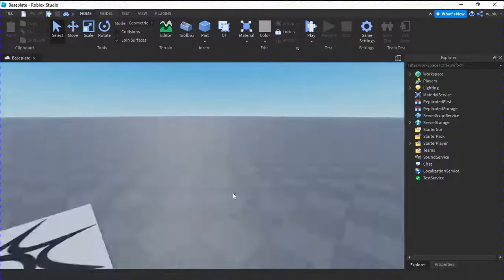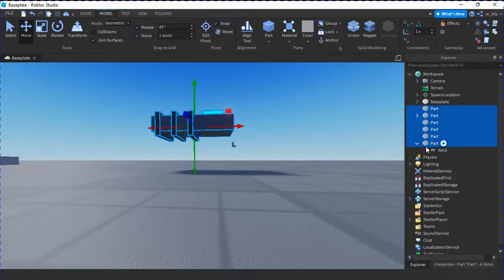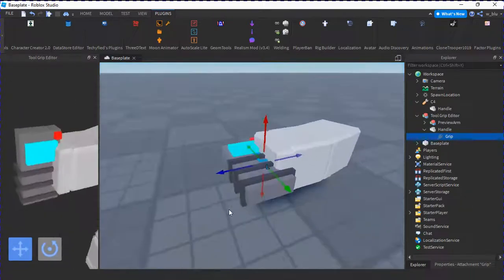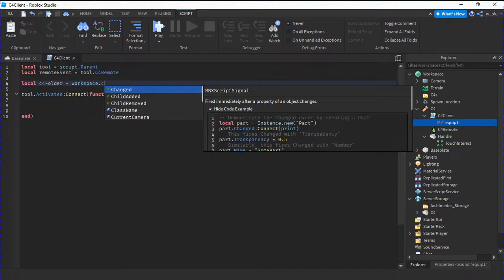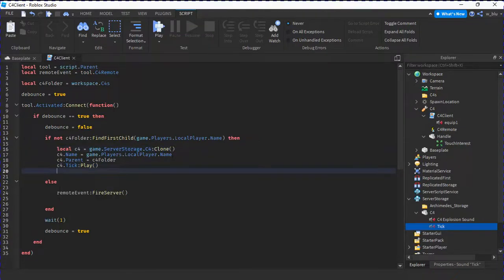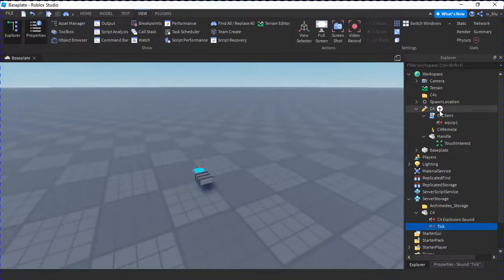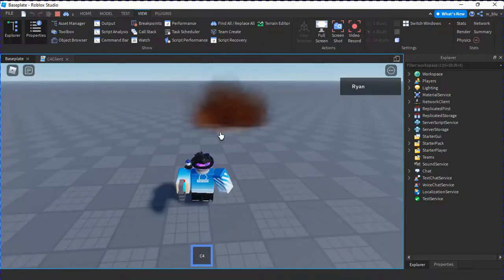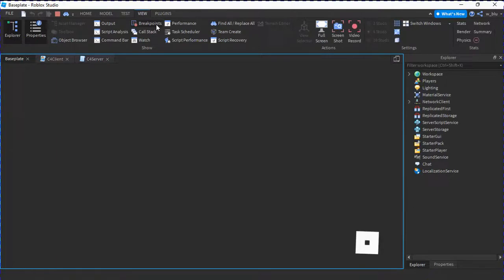How To Create A C4 - Roblox Studio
In this video, I will be teaching all of you how to create a C4 in Roblox Studio!